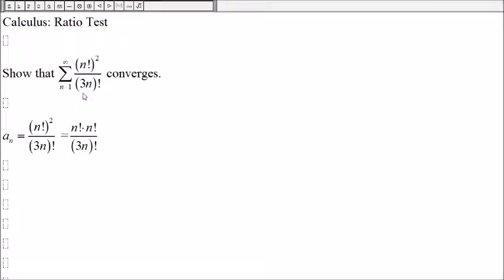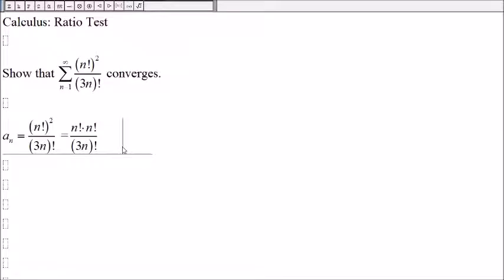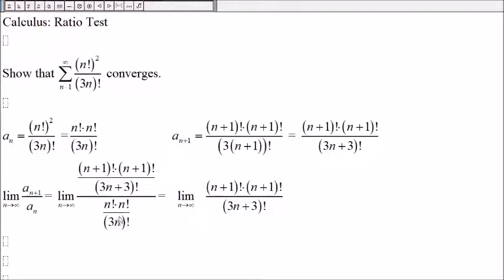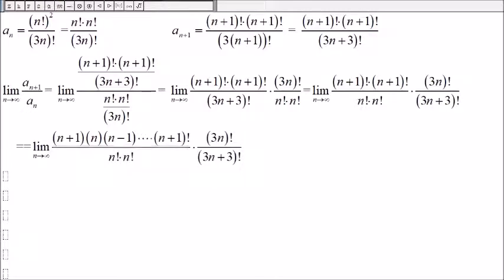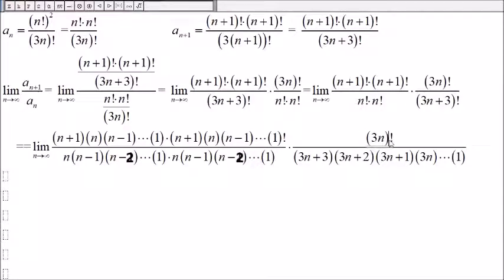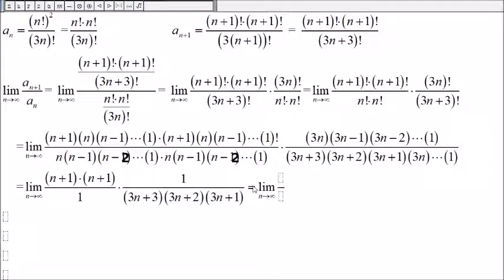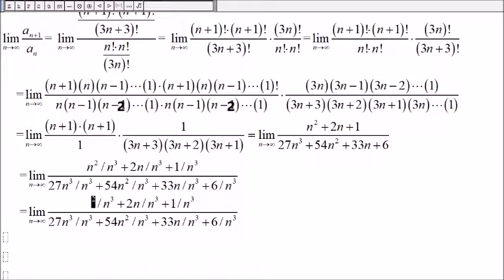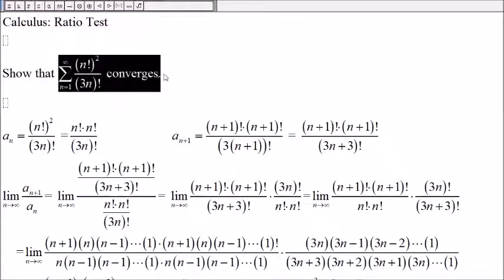Calculus (Video 313): Ratio Test; Infinite Series (part 8)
Calculus: Ratio Test, Infinite Series (part 8)